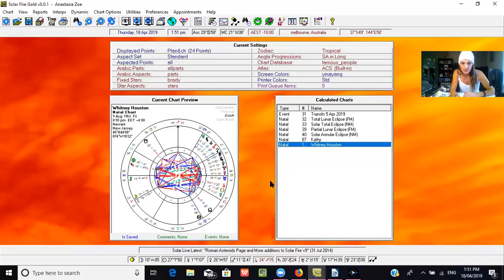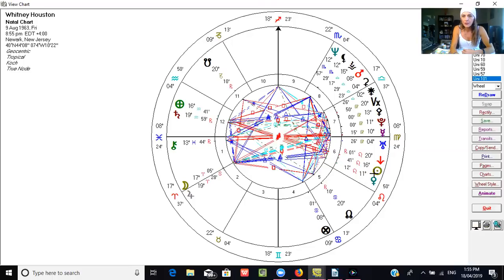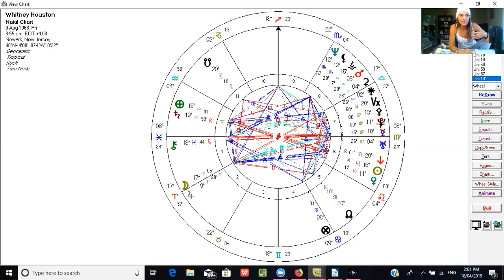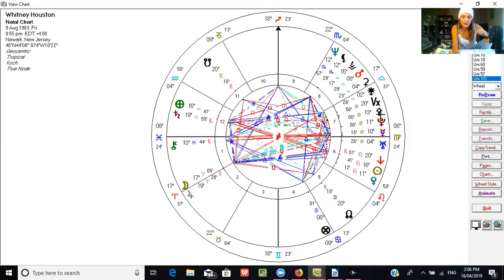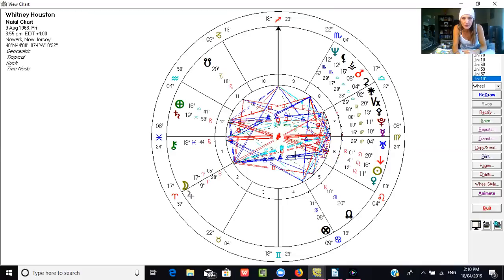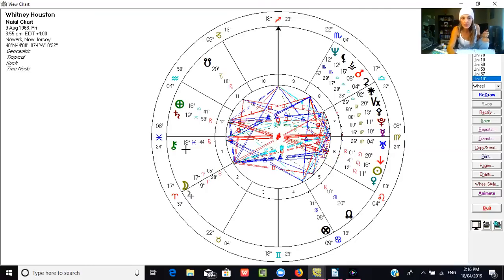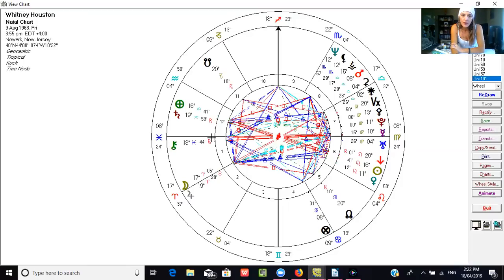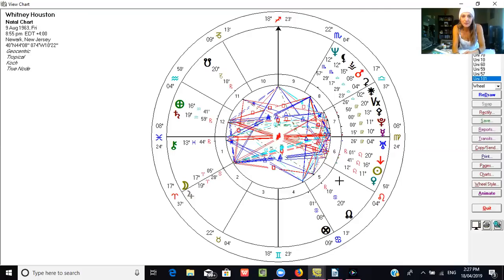'Yod (Boomerang) Aspect Pattern, Whitney Houston Birth Chart'.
Anastasia Cosmic Astrologer ☆ Venus & Star Blessings Beloveds ♡

Venus and Star Blessings to all of you. ♀  ☆